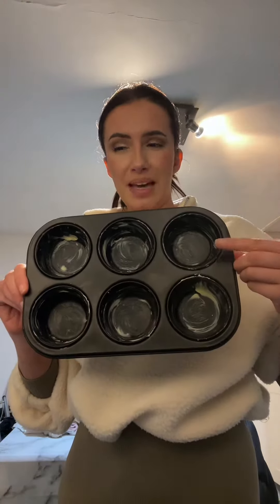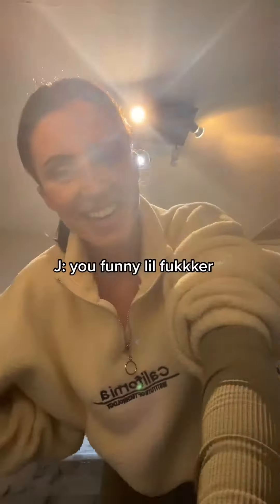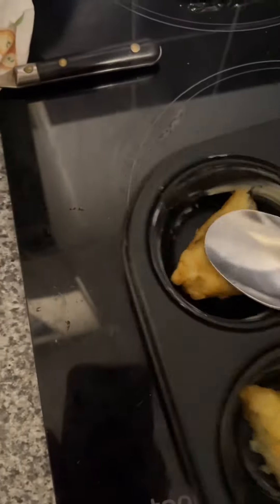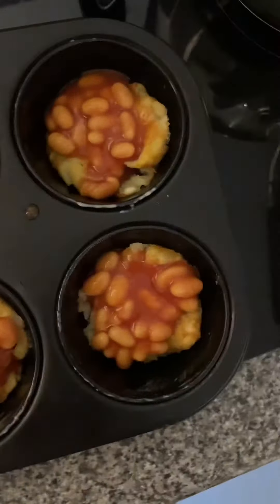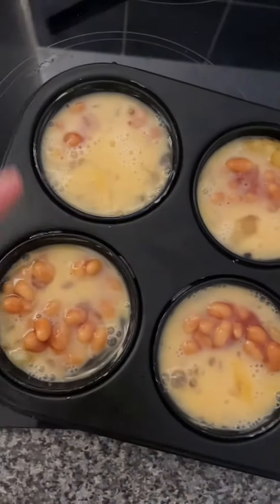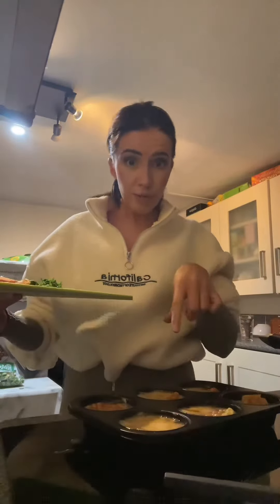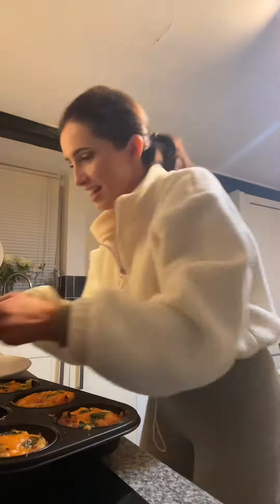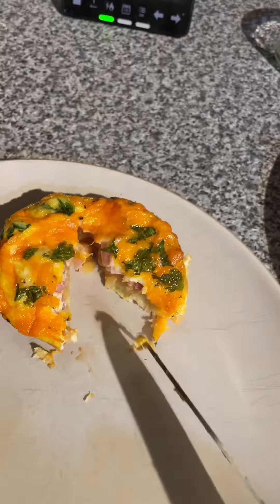Breakfast Hashy-B muffins 🫶